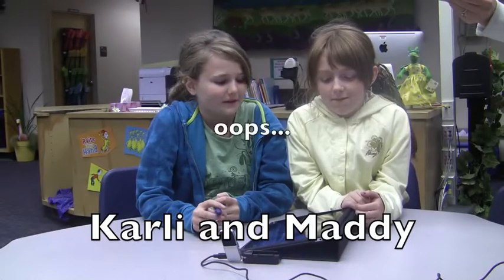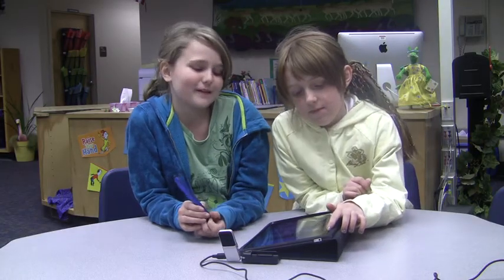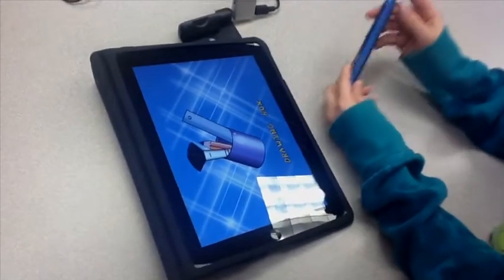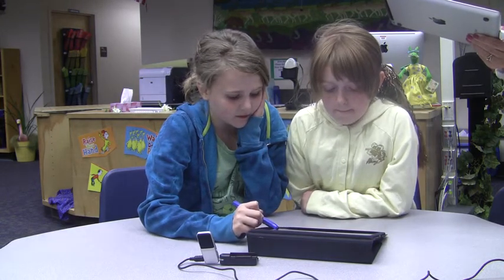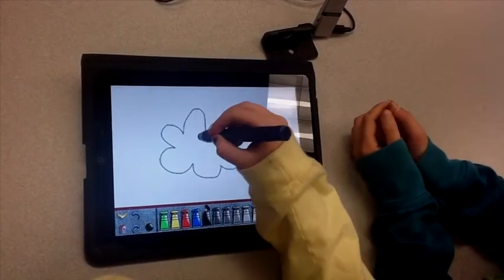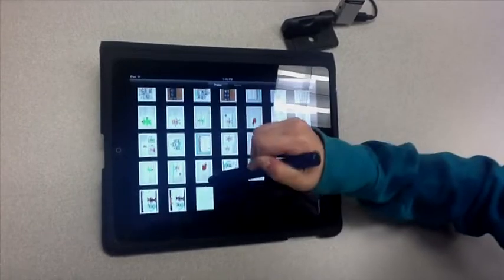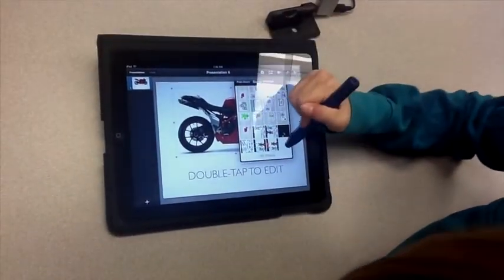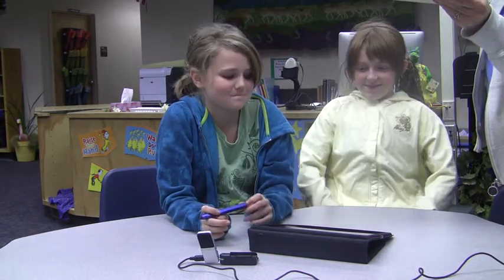The Candy Town Mystery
Karli and Maddy discuss their ebook and how they used their iPads to create it.